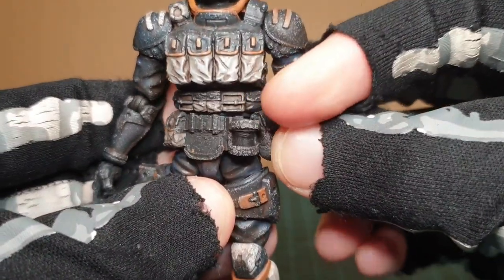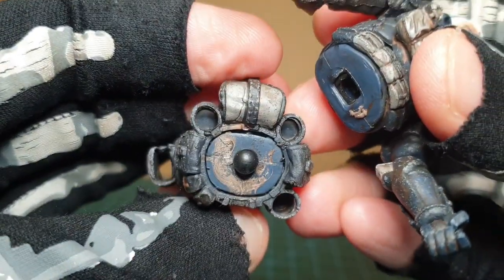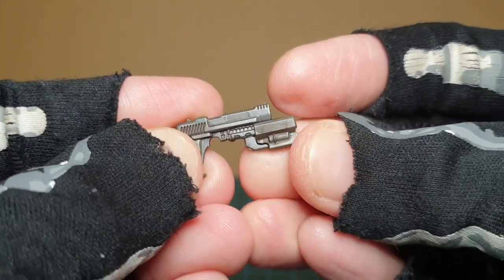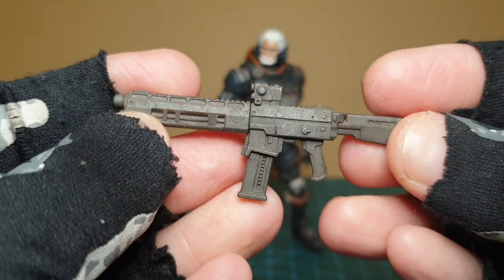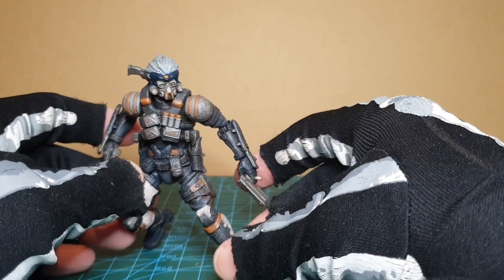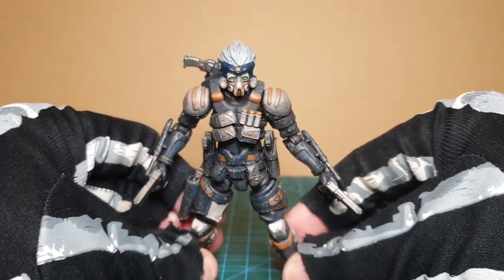A NEW ERA Acid Rain Bucks Team Bob & Jack 1/18 double review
Does the new Bucks signal the ushering in of a glorious new era of Acid Rain, or is it the beginning of its demise...

For your Joytoy fix, use my links at any of the below shops:

POWER DIRECTOR
SILVERMANSOUND.COM